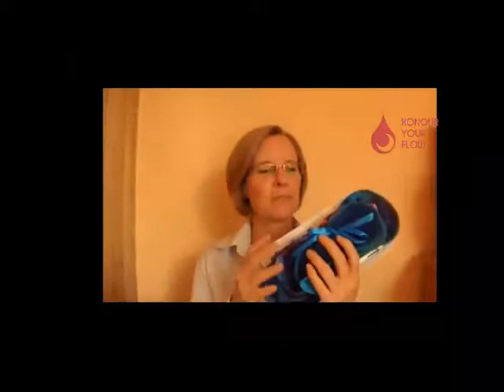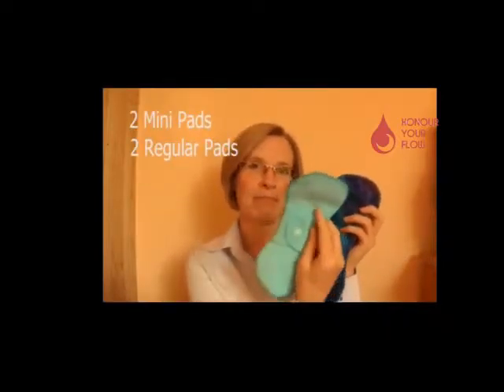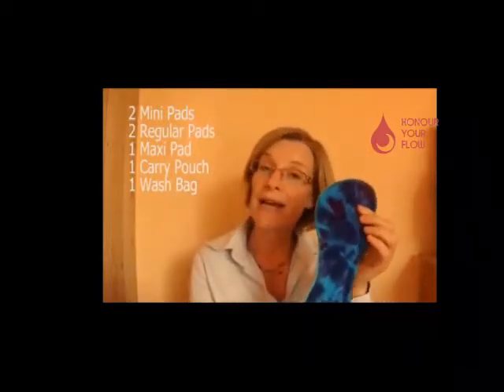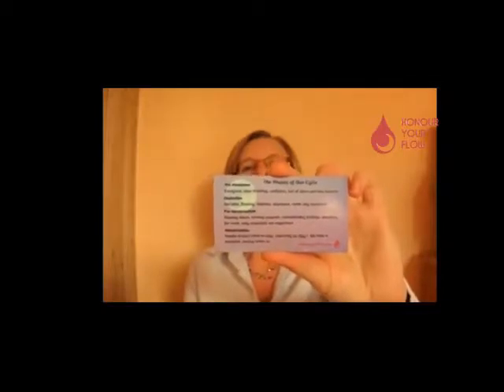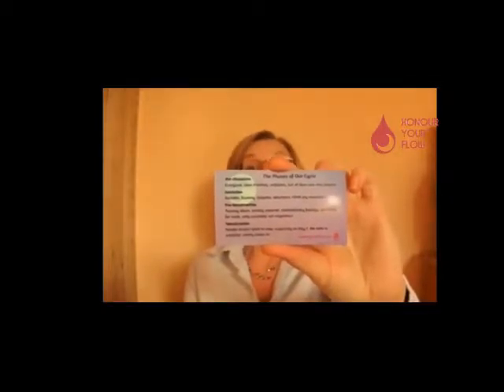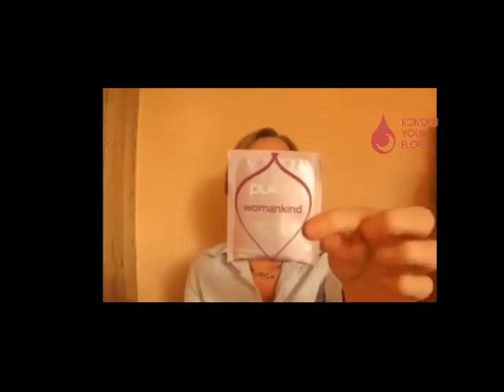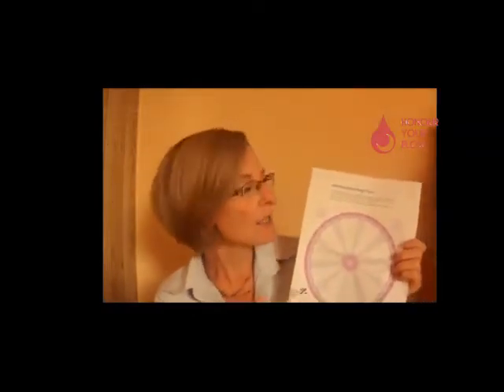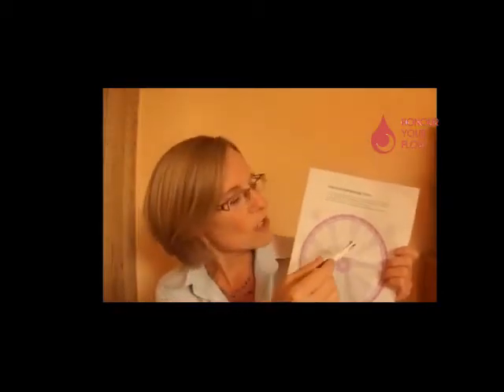What's in the size 8-12 Honour Your Flow Starter Pack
4 minute tour of our organic cotton reausable menstrual pad Starter Pack.